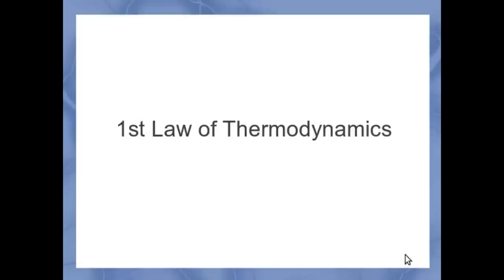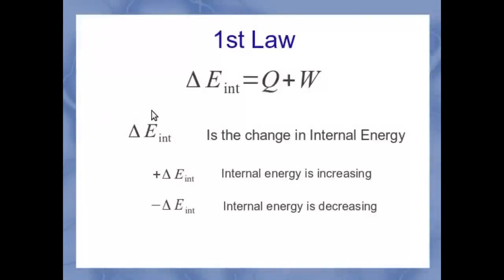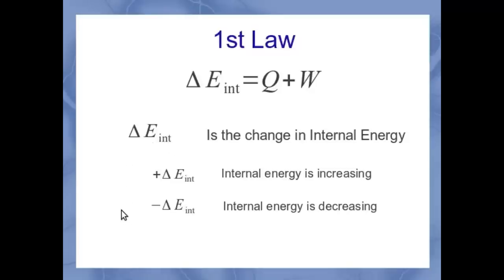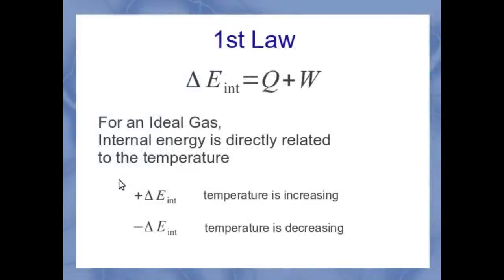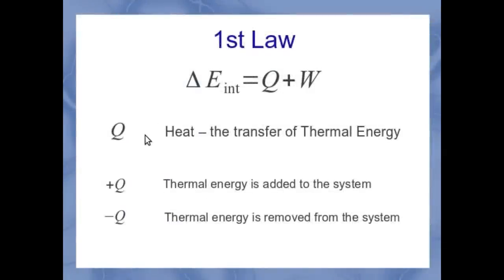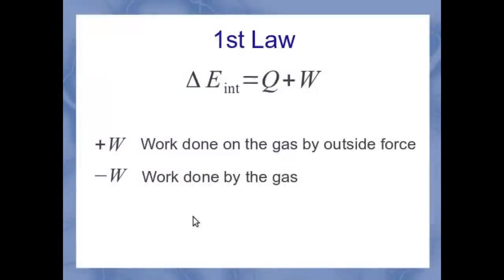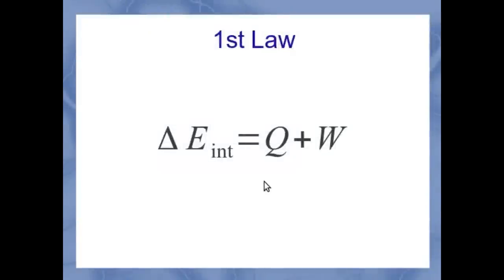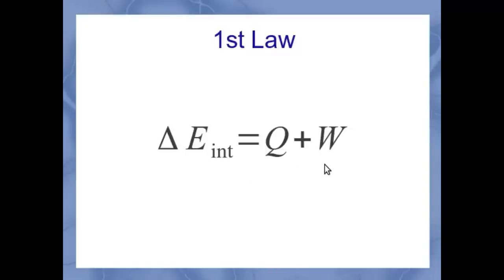First Law of Thermodynamics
This video describes the first law of thermodynamics and gives a description of the variables used in the equation.